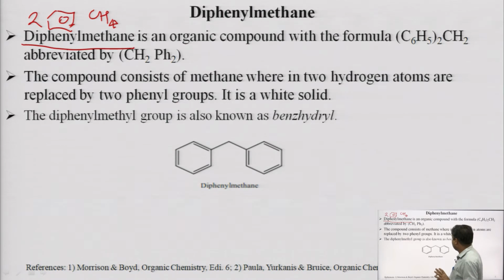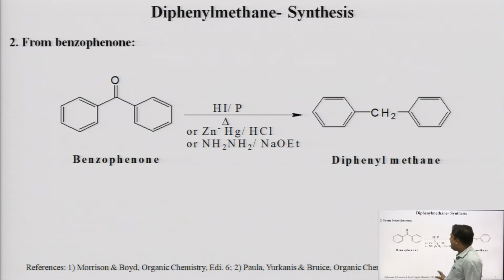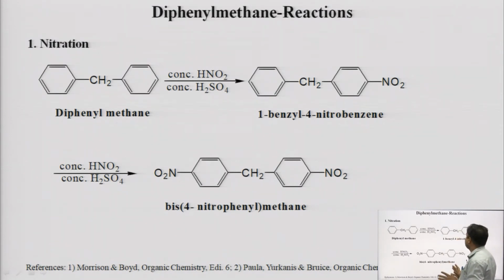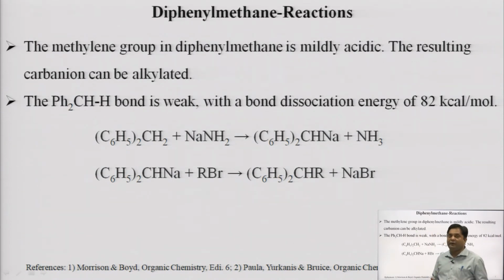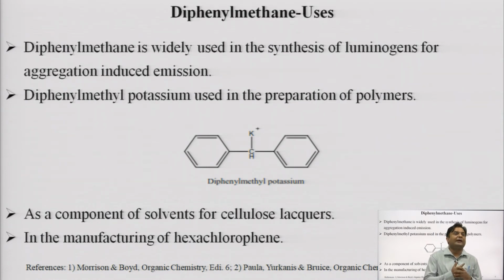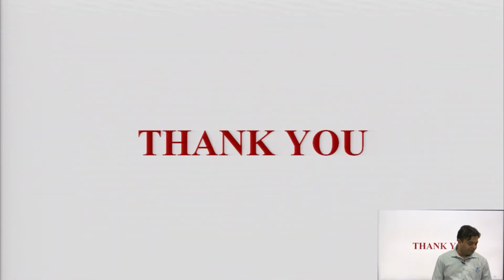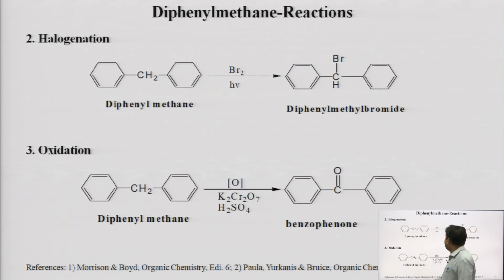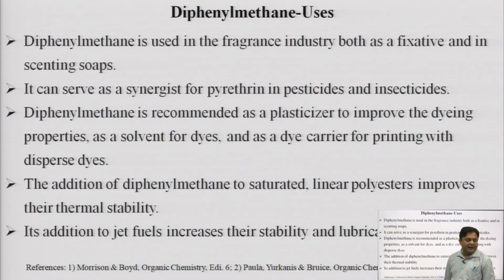Pharmaceutical Organic Chemistry II | Diphenylmethane- Synthesis, Reactions and Uses | AKTU Digital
Pharmaceutical Organic Chemistry II  | Diphenylmethane- Synthesis, Reactions and Uses |